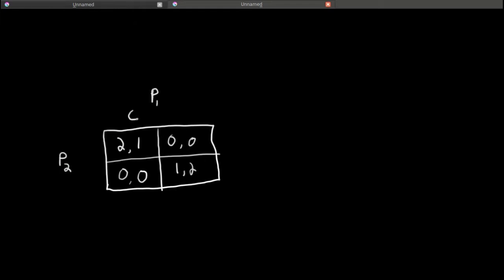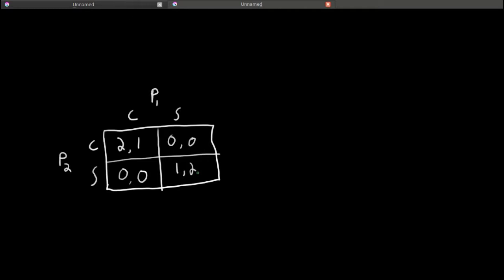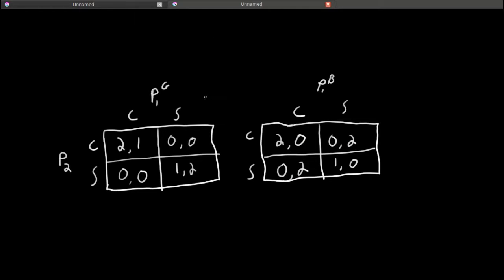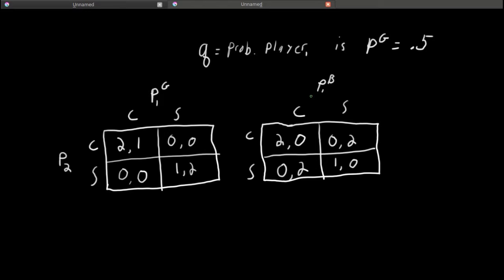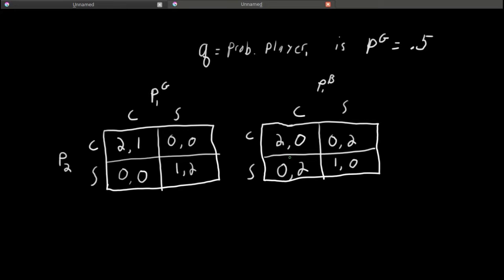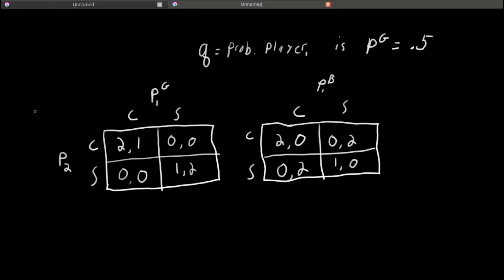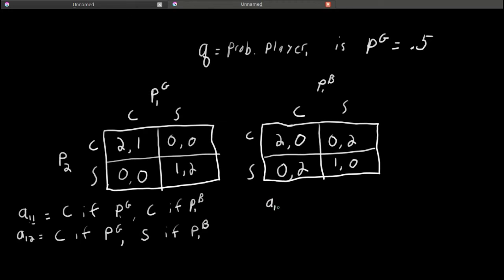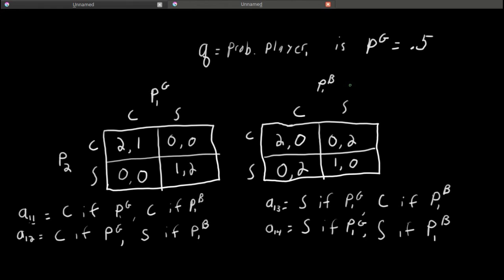Game Theory Tutorial: Static Games: Bayesian Games Overview